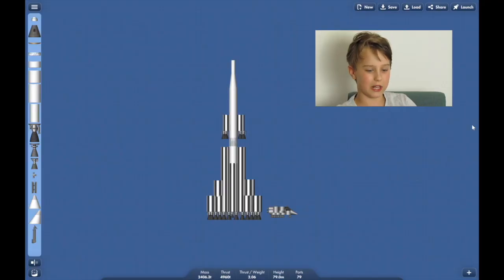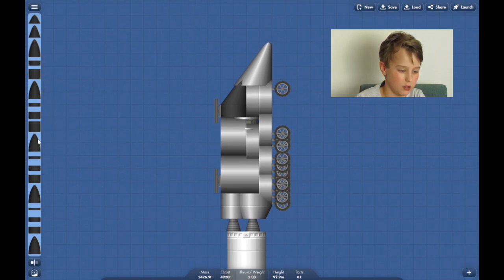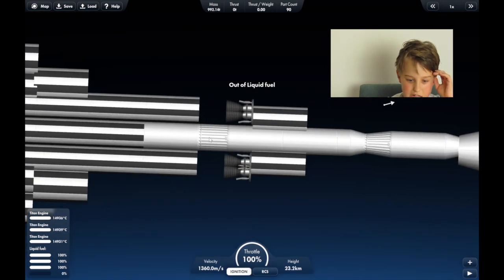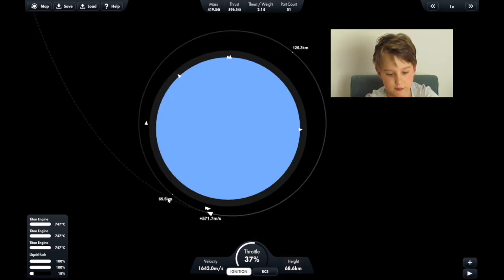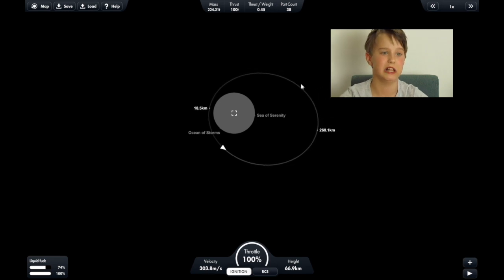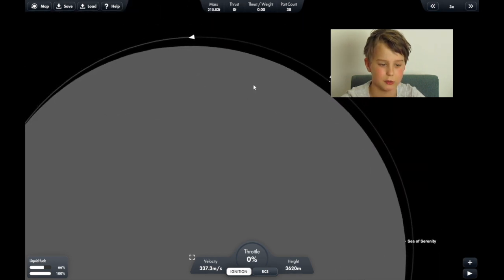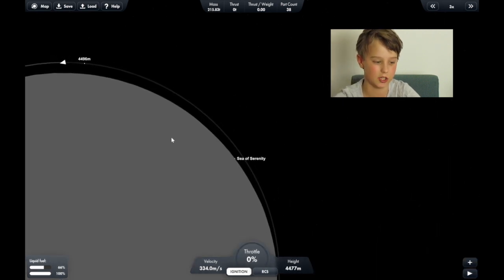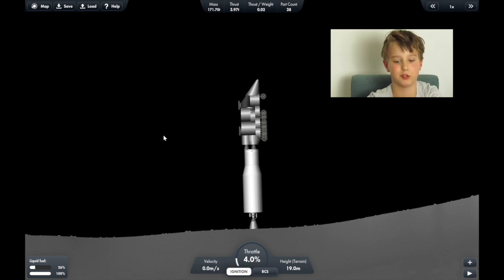Cybertruck on the Moon.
First Cybertruck on the Moon. Delivering the First Cybertruck to the Moon! 🌕🚀 Join us as we follow the journey of a young engineer's daring mission to transport Elon Musk's Cybertruck to the lunar surface. Experience the thrilling challenges of space simulation and witness the innovative strategies used to overcome them. From launch preparations to lunar touchdown, get ready for a cosmic adventure like no other! Don't miss out on this futuristic fusion of technology and ambition. Buckle up and prepare for liftoff! 🌌 SpaceSimulator CybertruckToTheMoon FutureTech"